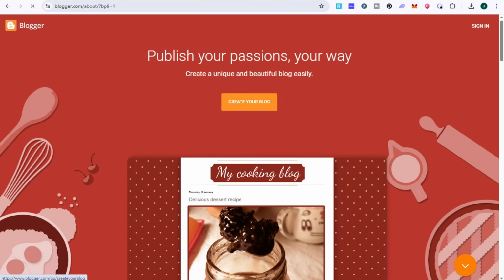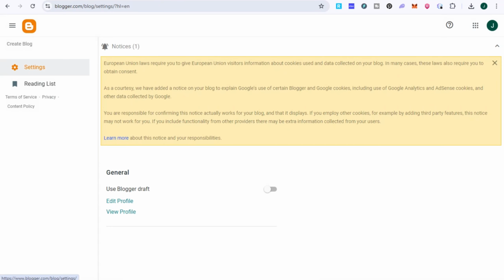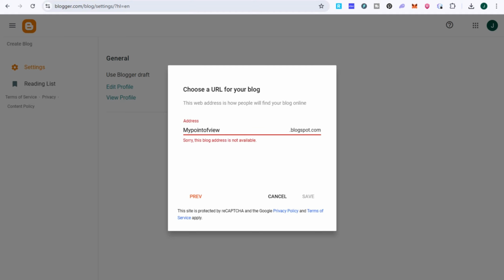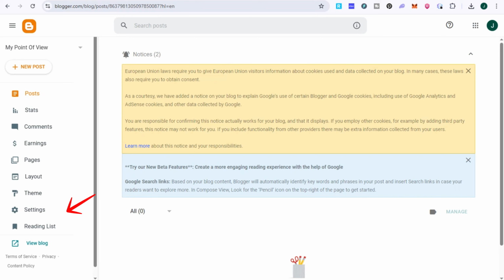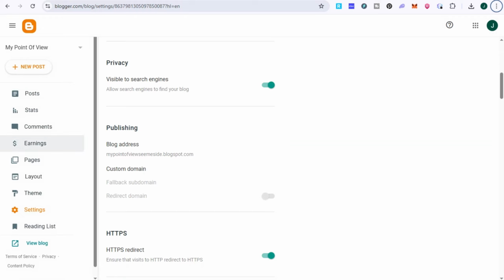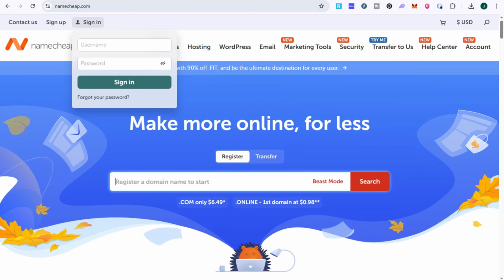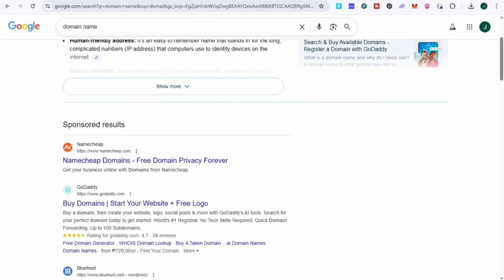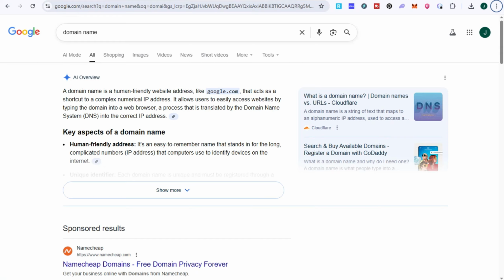How to Add a Custom Domain Name to Blogger 2025 (Complete Walkthrough)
Learn how to add a custom domain name to your Blogger site in 2025 with this updated, easy-to-follow walkthrough. This guide takes you through each step of the setup process, from adjusting your Blogger settings to adding the correct DNS records at your domain registrar. You’ll also see how to troubleshoot common connection issues, enable HTTPS, and make sure your new domain is fully active and secure.

If you want your Blogger site to look more professional with a custom URL, this tutorial gives you a clear and reliable method to get everything working smoothly.